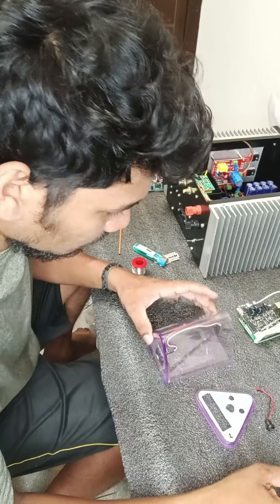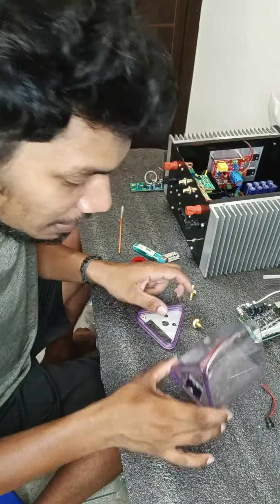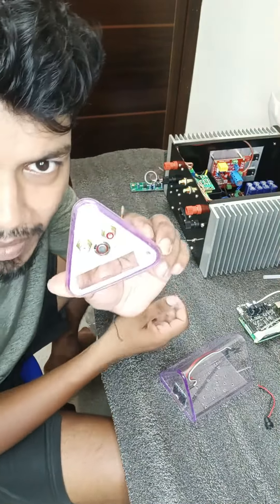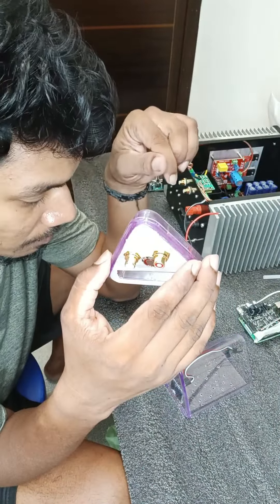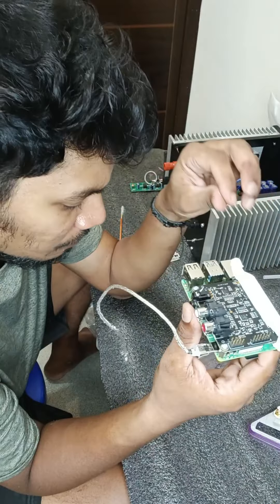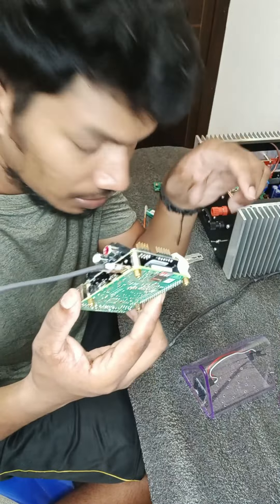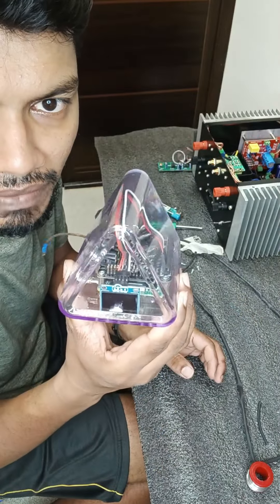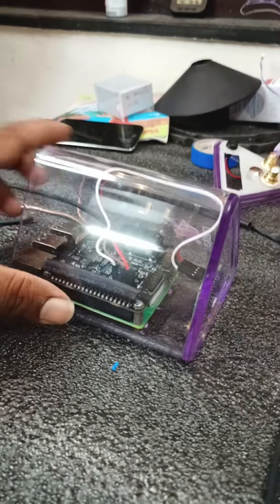How to make Raspberry pi dac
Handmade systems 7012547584